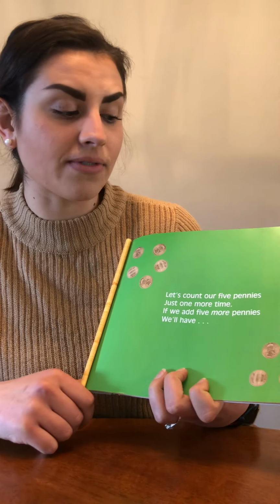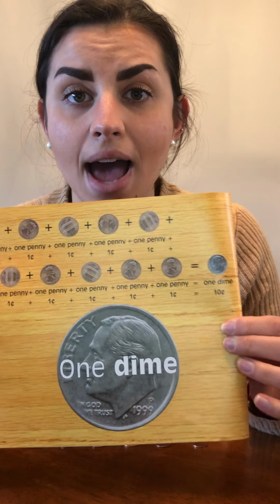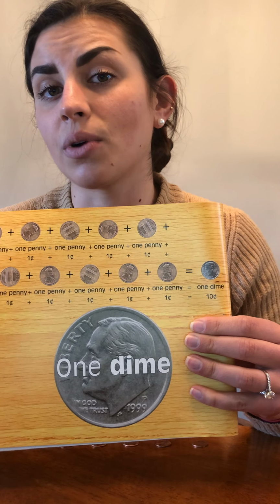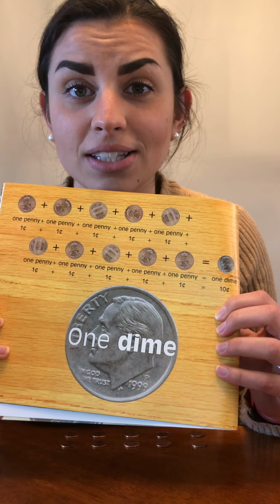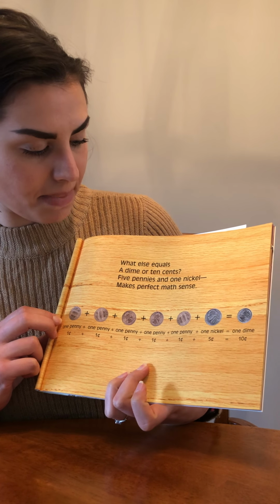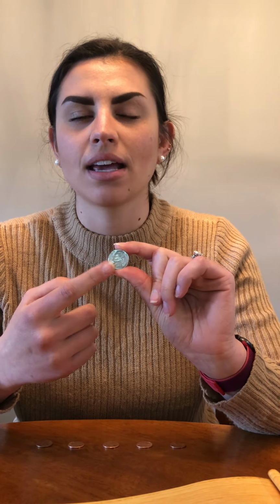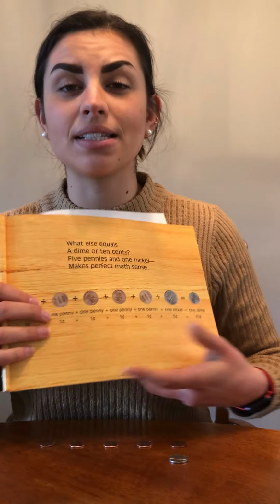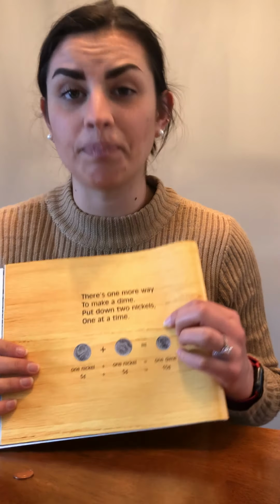Coin Counting to 10 Cents